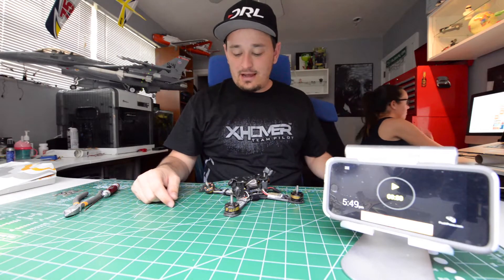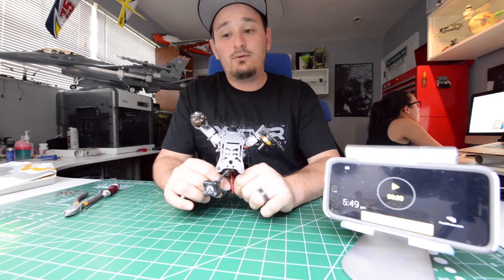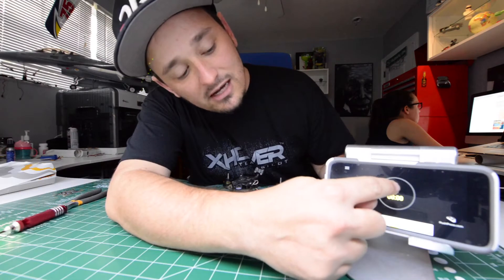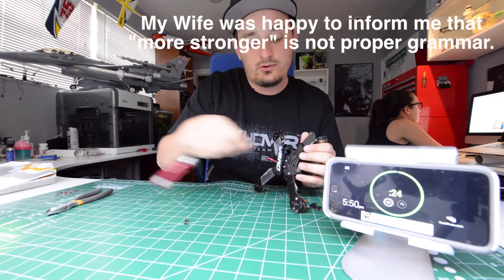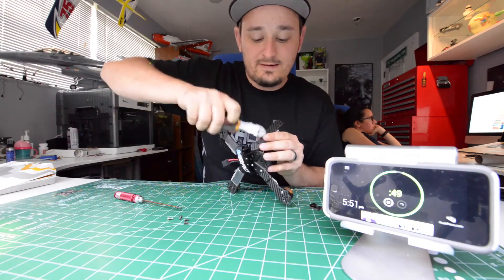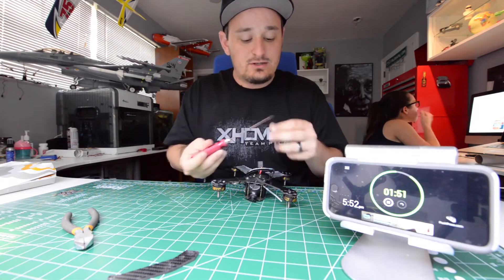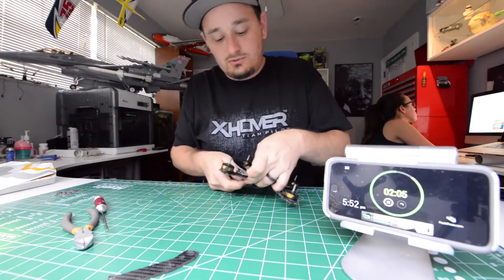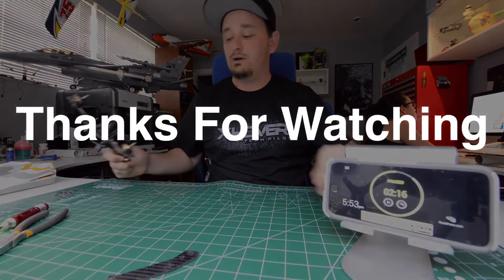Xhover R5X easiest arm swap around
So we've all broken our frames and we all know it stinks.  But, last week was the first time I managed to break an arm on the Xhover R5X, and it amazed me how fast I managed to change an arm, so I just had to make a video doing it.